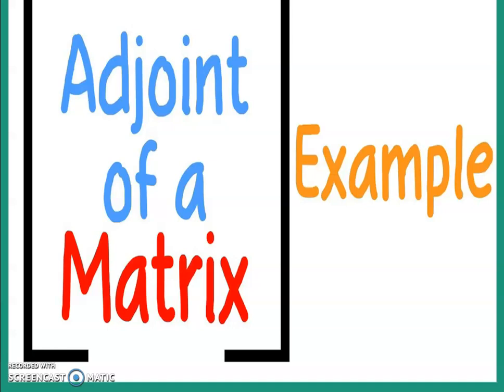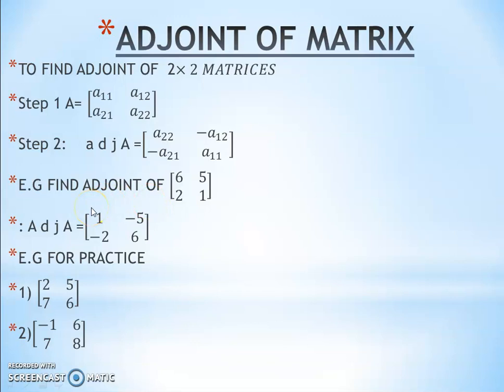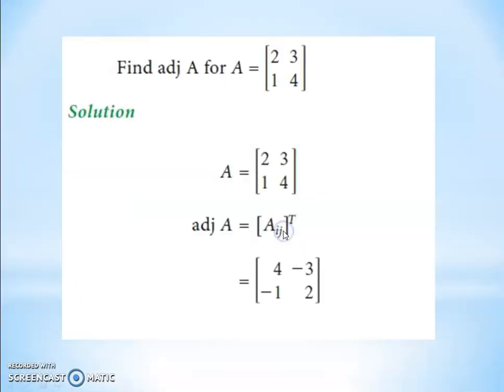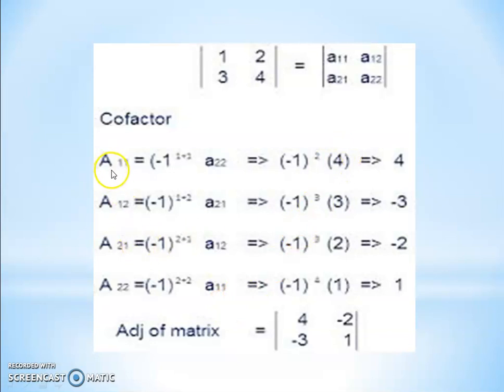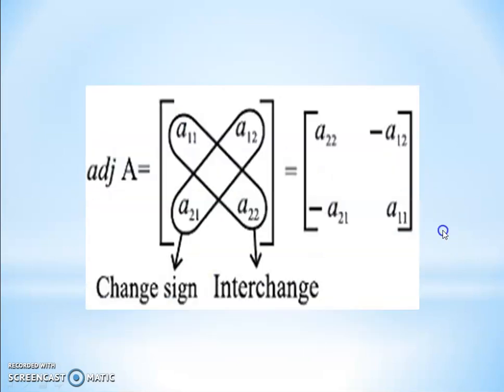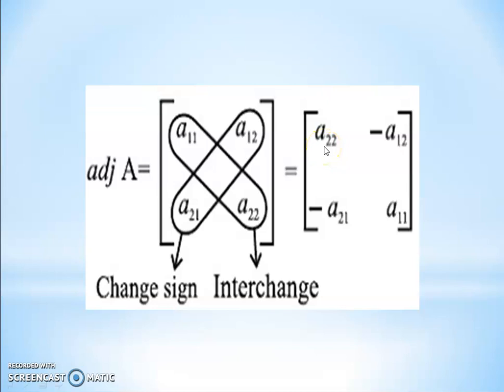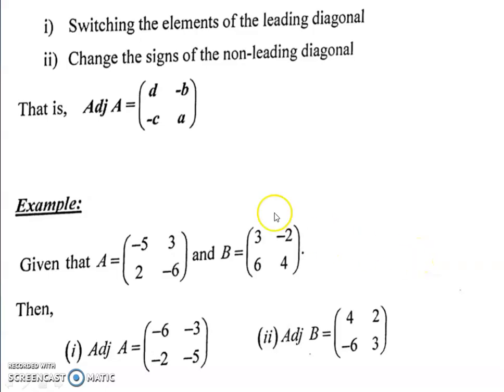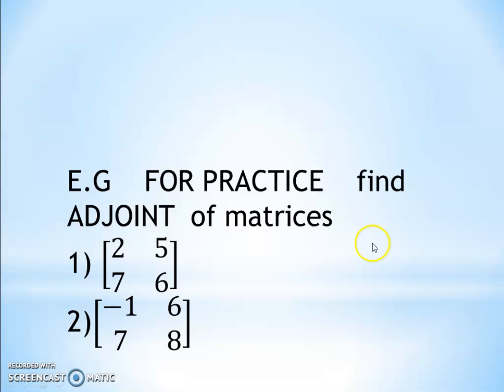MATRICES TOPIC 16